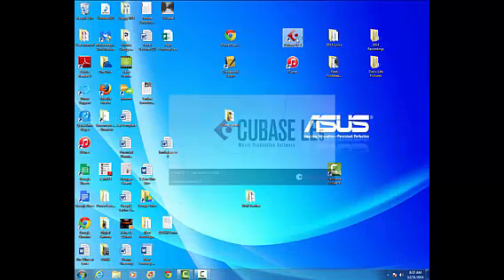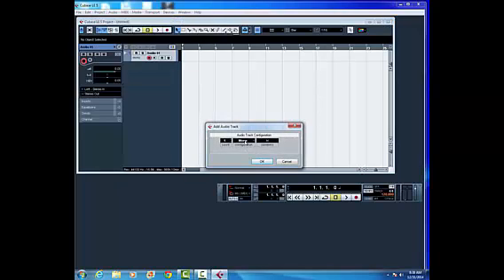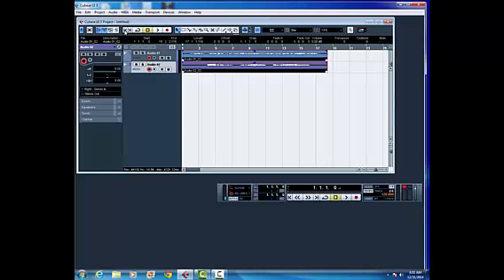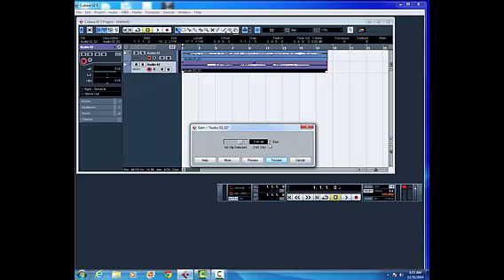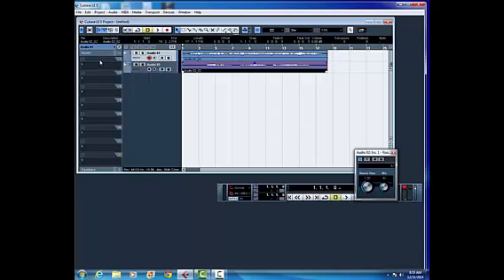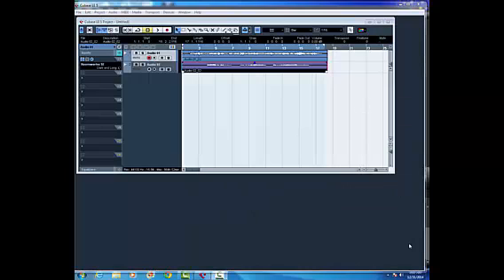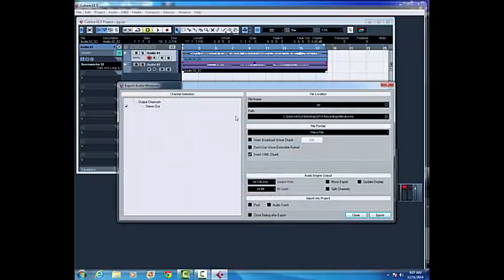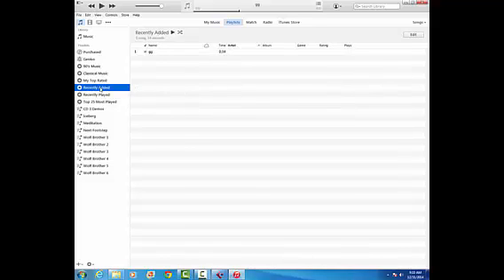Keira Gatta Recording Training Video